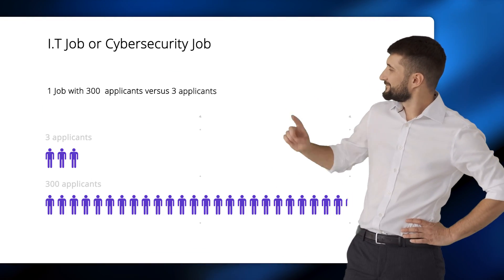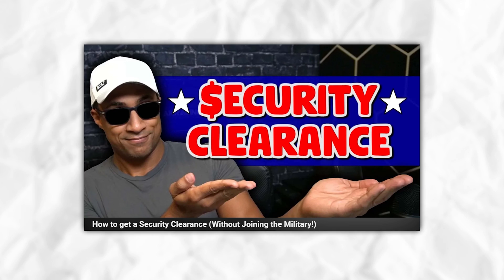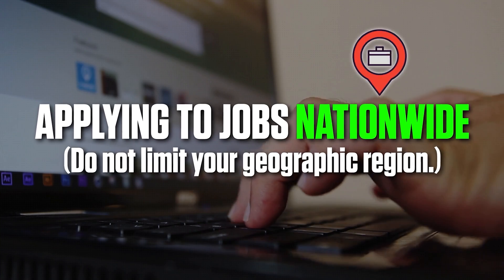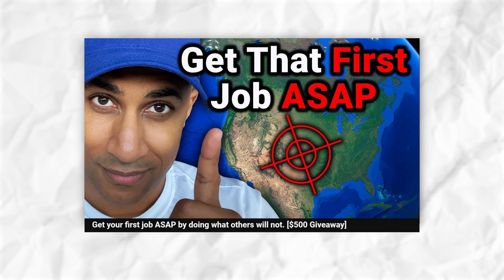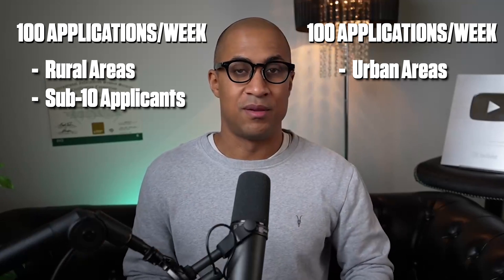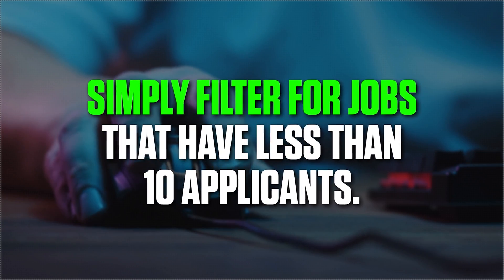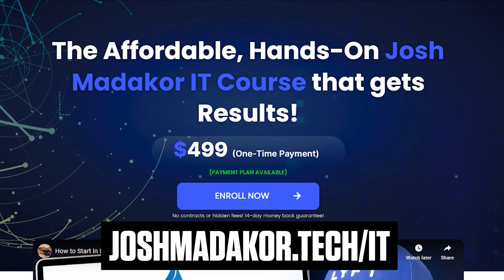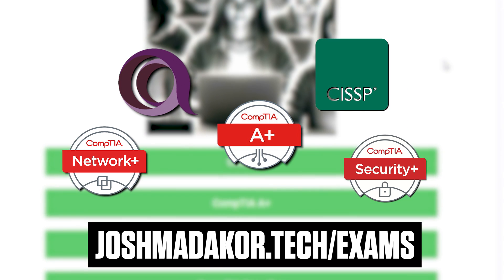How to find I.T. jobs with LOW applicants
🖥️ New IT Career in under 3 Months with my Hands-On Course 🖥

In this video, I share strategies on how to discover IT jobs with few applicants. Learn how to stand out in the tech job market by finding opportunities that are not yet on every job seeker's radar. Perfect for those looking to break into the IT industry with less competition.

00:00 Intro on How To Find Jobs with Fewer Applicants
00:51 Step 1: Applying to Defense Jobs
01:29 List of Unusual Job Keywords and 100 Job Titles
01:59 Step 2: Applying to Jobs Nationwide
03:13 Video mentioned
03:23 Example #1- 30 Applicants versus 2 Applicants for The Last 24 hours
04:04 Example #2- 100 Applicants Per Week
05:00 Step 3: Filter Jobs with Fewer Applicants
06:15 Conclusion and Recommendations

Welcome to our video where we teach you how to find IT jobs with very few people applying. This is great for anyone looking to start or move up in their tech career but finds too much competition in the usual job listings. We have put together tips and tricks to help you discover these hidden gems.

Finding a job in IT can be tough. There are so many people applying for the same positions. But what if I told you there are jobs out there that not many people know about? Yes, they exist! And we're going to show you how to find them. This video is your guide to finding IT jobs with low competition.

Our goal is to help you feel more confident in your job search. With our tips, you'll be able to find IT jobs that you might have thought didn't exist. We want to help you land a job that you'll love, with less stress and less competition.